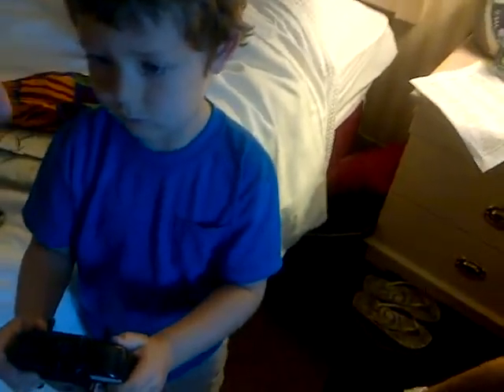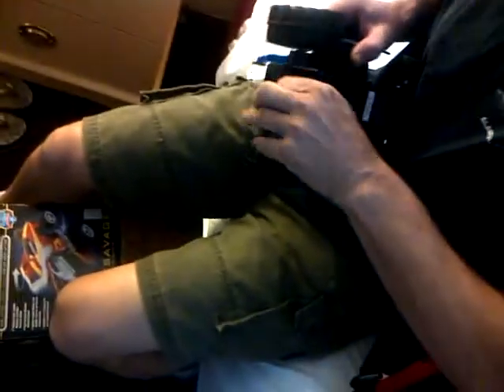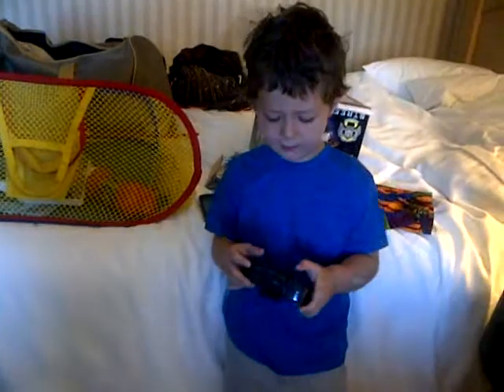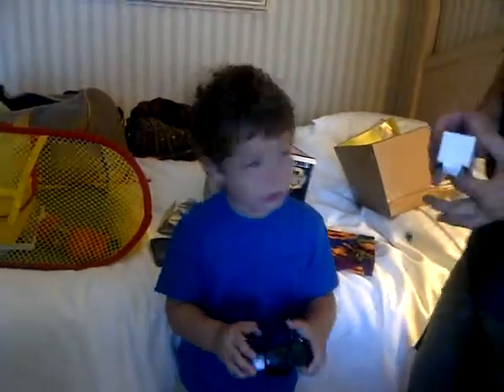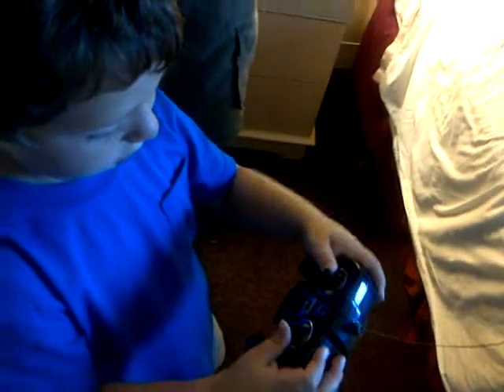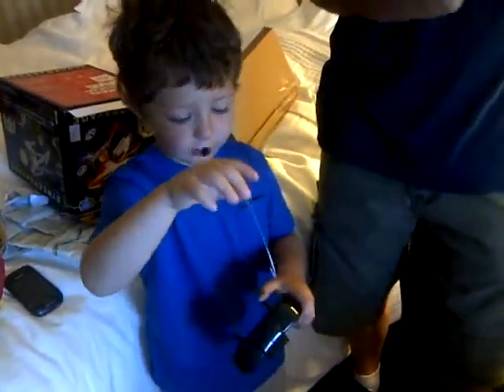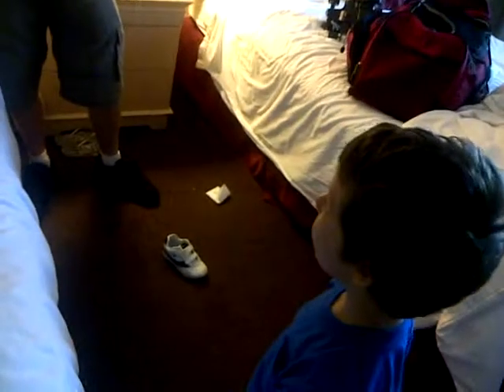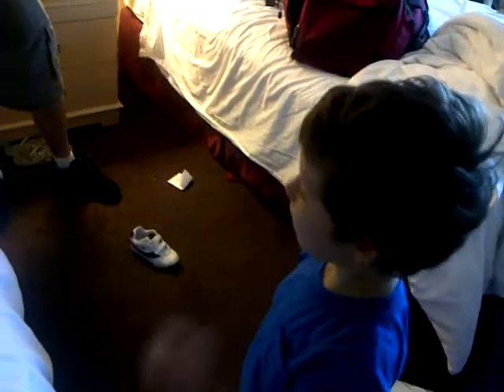Connor Car 1